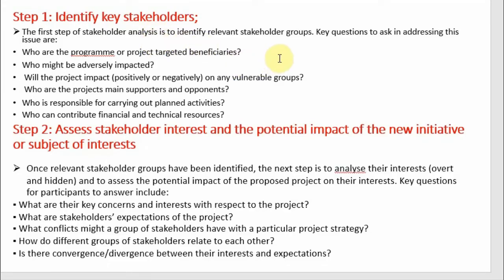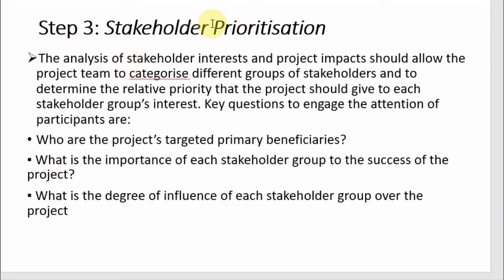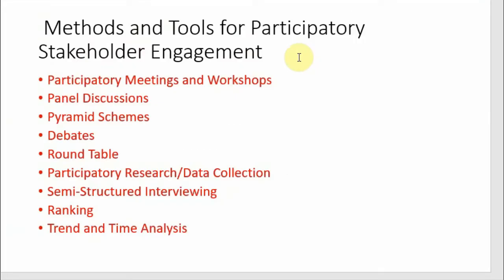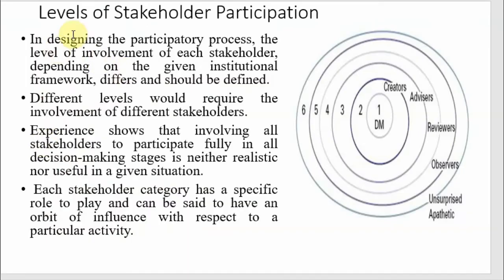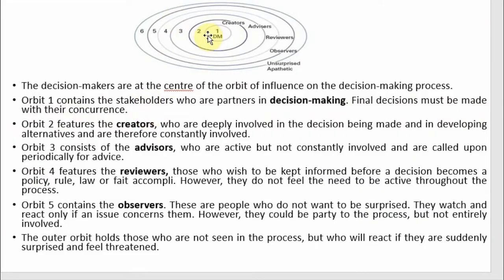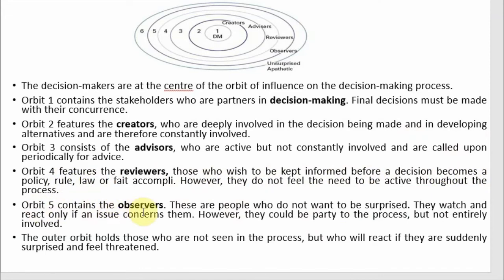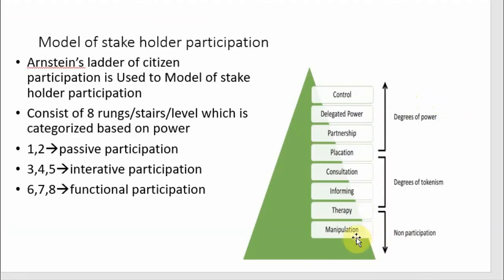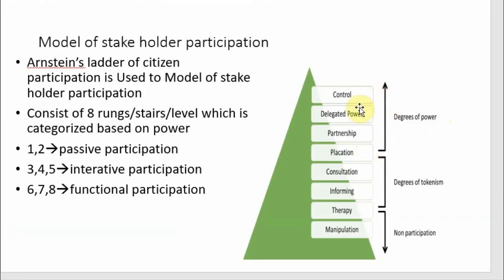MCN 301| Disaster Management|Module -4| Participatory stakeholder engagement-part3 |KTU B.tech